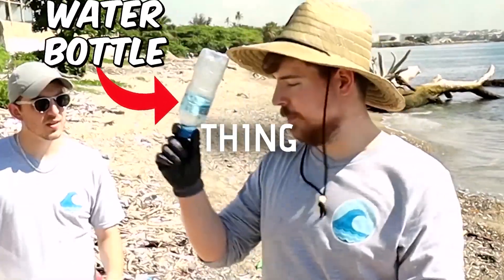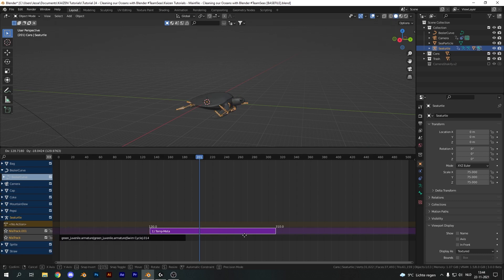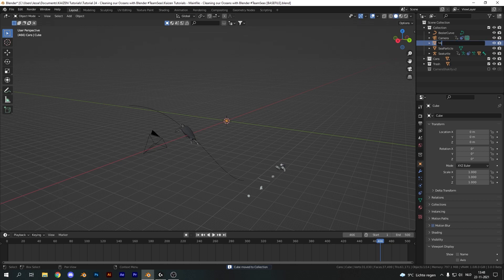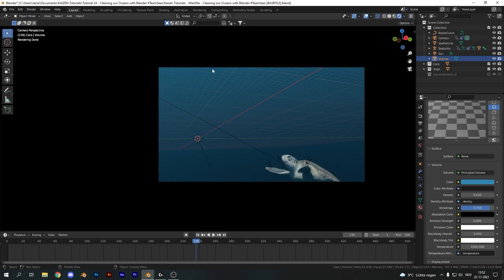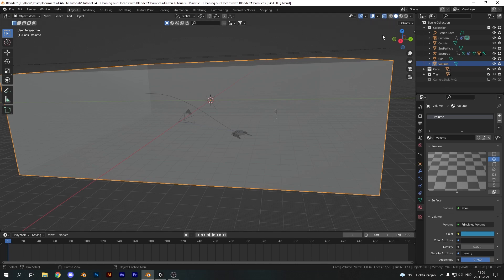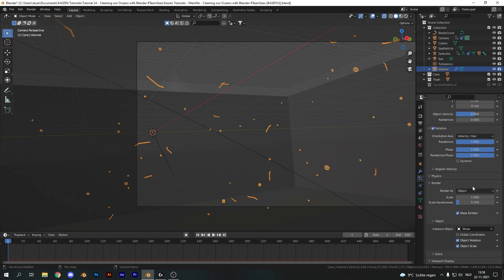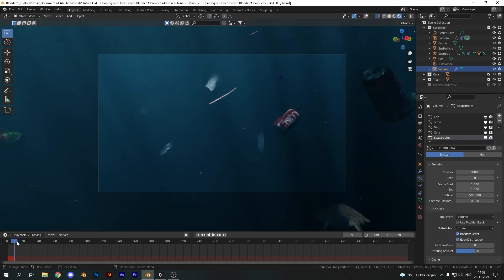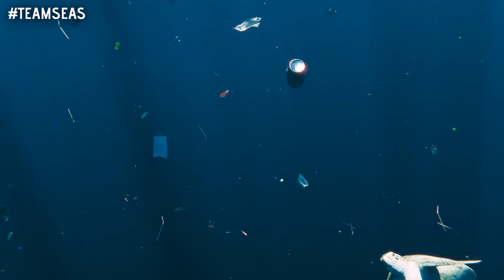Underwater Scene in Blender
So by now you might've heard of this thing called TeamSeas. It's this huge campaign set up by MrBeast and Mark Rober to generate money to cleanup our oceans. And this is something I truly care about as there is way to much trash floating around and polluting our seas. Especially one of my favorite animals, the seaturtle, is a highly endangered species and it needs our help. And that's why I created this not so pristine underwater scene in Blender and show you how it's done.

In this video we'll be going over topics such as looping an animation in Blender, importing a model in Blender, setting up our ocean shader, volumetrics, light rays or god rays if you will, setting up several particle systems to create the 'floating' trash and finally compositing everything to look good.

I will be donating all the adrevenue from this video to TeamSeas and if this turns out to not be enough, I will add some of my own money to atleast cleanup 20 pounds of trash ($20).

Chapters:
0:00 Intro
0:47 Download the basefile
1:00 Sea Turtle
3:34 Setting up the Ocean Volume
5:42 Creating Light Shafts / God Rays
7:16 Setting up the Trash Particle Systems
11:07 Compositing
12:40 End Credits (WATCH TILL HERE FOR MAX DONATION TO TEAMSEAS)

Credits for the Seaturtle model go to DigitalLife3D on Sketchfab.

Credits for the Soda Cans model goes to Anthony Yanez on Sketchfab.